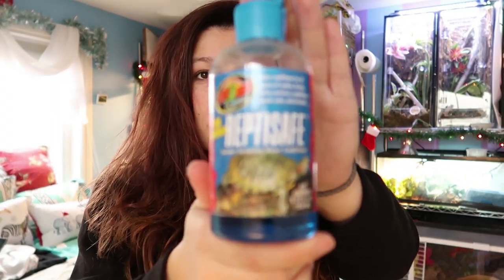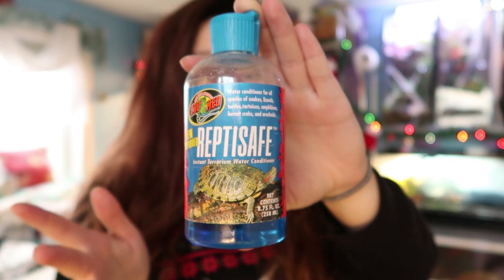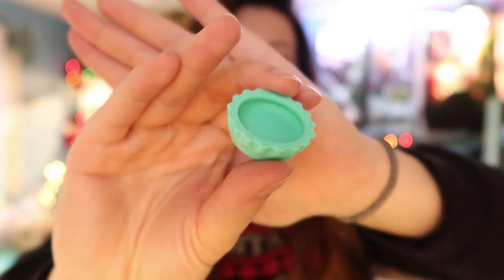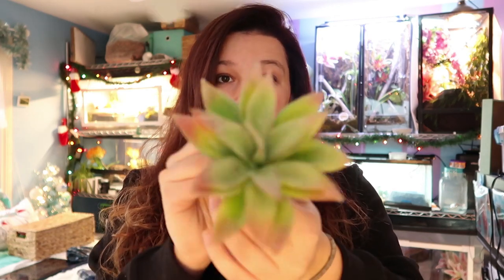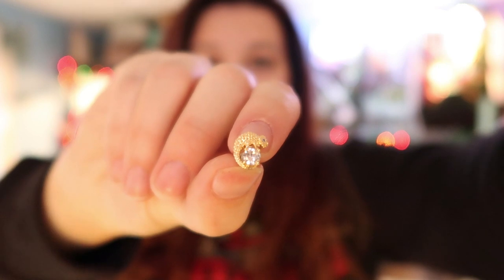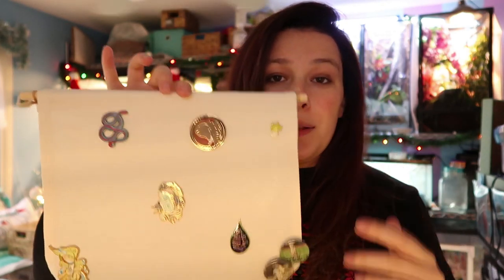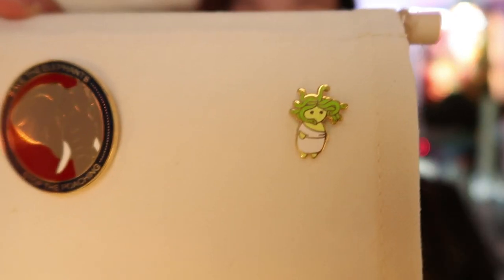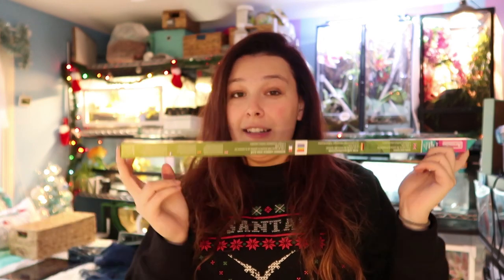Stocking Stuffers for Reptile Keepers // Herpmas 2020 (Vlogmas Day 2)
◦•●◉✿ 𝙎𝙤𝙘𝙞𝙖𝙡 𝙈𝙚𝙙𝙞𝙖 ✿◉●•◦

Blog Hi guys! For herpmas day 2 we are looking at some stocking stuffer ideas!

Amazon Reptile Gift Guide
Rooted renderings